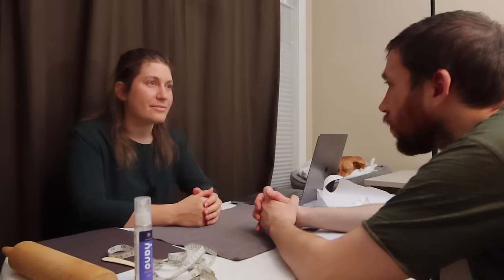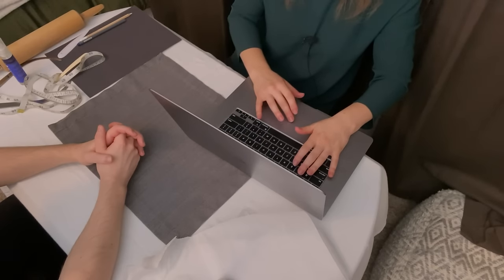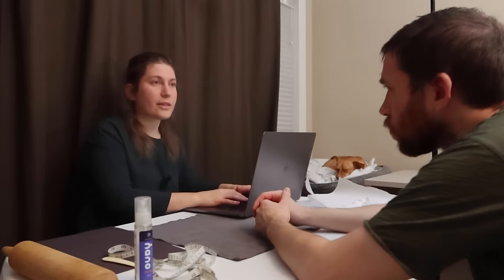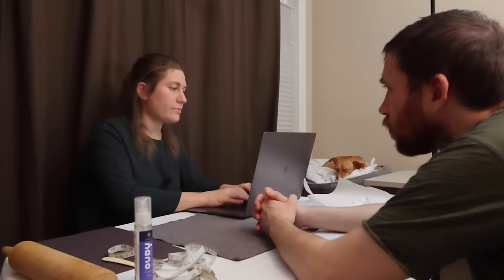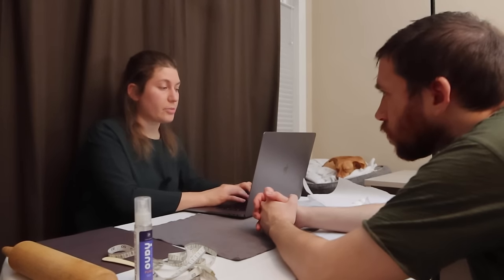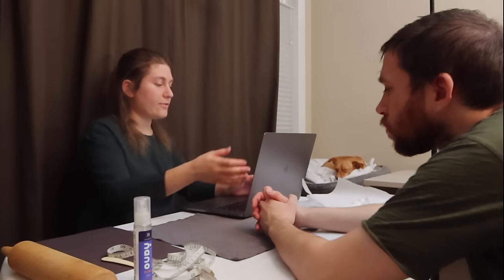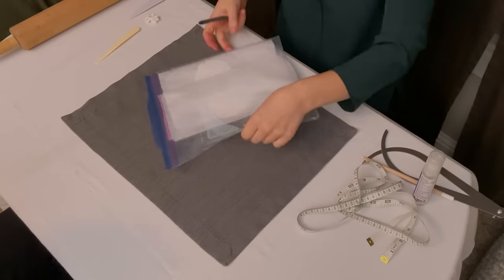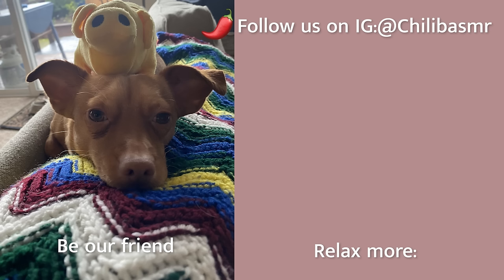ASMR - Detailed Glove Fitting, Measuring & Molding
Jeremy gets a measured for a custom gloves in today's realperson ASMR.
There's an exclusive video up now. Thank you for your support.

Why did we start this channel? I've struggled with resting and dealt with anxiety for my entire life. This channel is part of my journey to better sleep.

What I use to prep myself for bed: Celeste sleepytime tea
Why I like it: Whether it's placebo or not, one taste of this tea literally makes my eyes droop. I've been drinking it 35 minutes before bed for 10 years.
Why we like it: More firm than soft, offering good support and staying cool so we can drown ourselves in blankets.
Why we like it: Helps with the light pollution and prevents me from looking at my phone in the middle of the night if I wake up.

Point and shoot camera
i-phone (camera)
I-phone tripod
Camera tripod

We look forward to creating a lot of more content. Liking and commenting on the video also helps our channel so much!